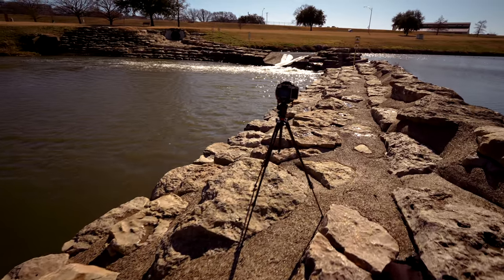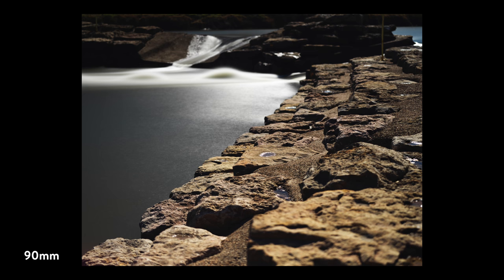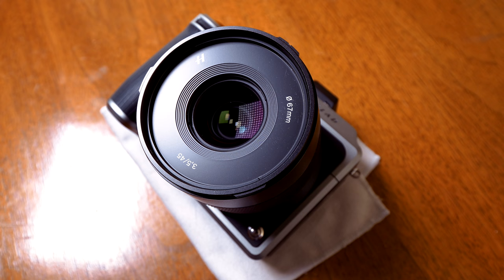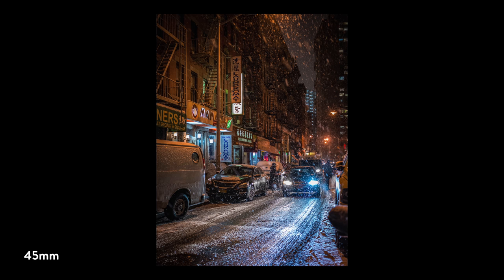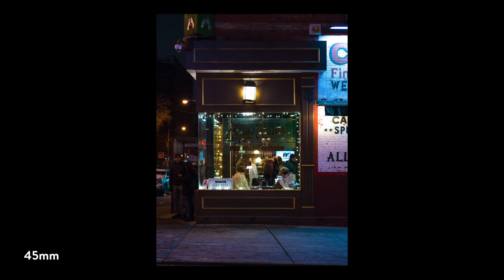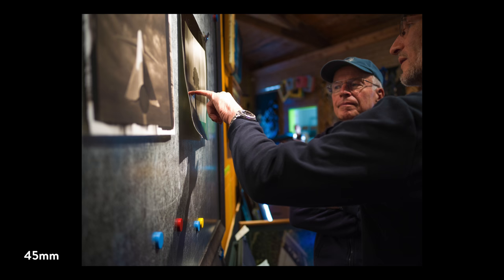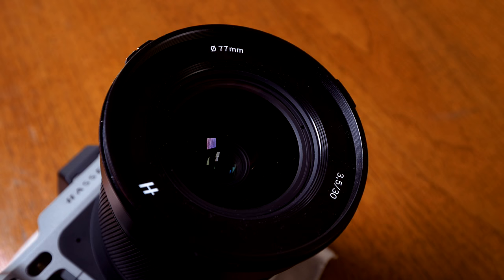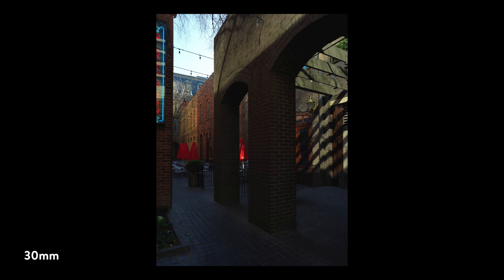Medium Format Lenses and the Hasselblad X1D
The Hasselblad X1D is an interesting camera for Medium Format because of its size. The X1D is much smaller than the studio types of models most digital medium format cameras come in. So with a camera that's designed for portability, lenses are a concern because of the sensor size. How do you design a lens that is as compact and portable as the camera itself?

Hasselblad currently offer 4 lenses - a 30mm f/3.5, 45mm f/3.5, 90mm f/3.2 and a 120mm macro.

I had the opportunity to work with three of these lenses on the Hasselblad X1D over the last month and I'm excited to share the results with you.

Ted Forbes
The Art of Photography
USA

I make videos covering famous photographers, photography techniques, composition, the history of photography, philosophy and much more.